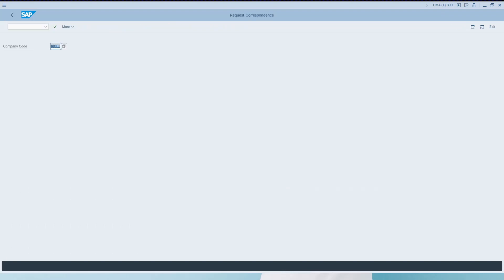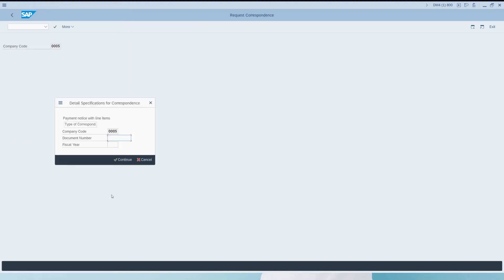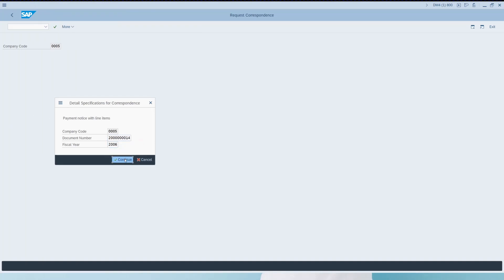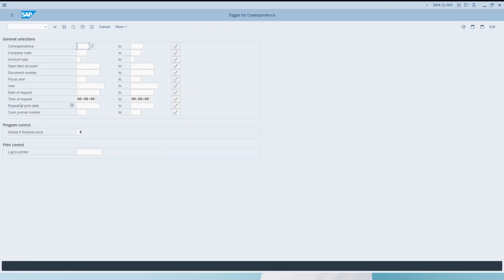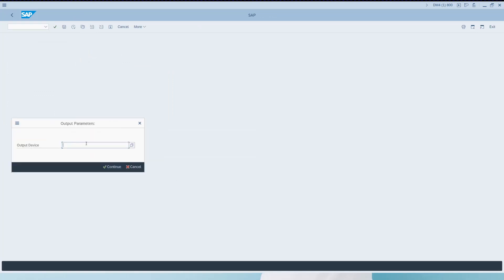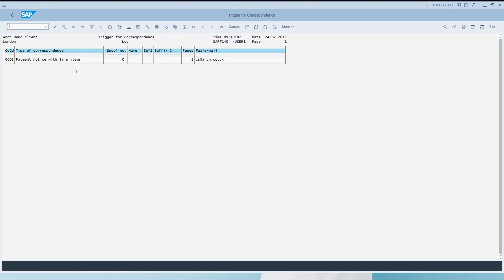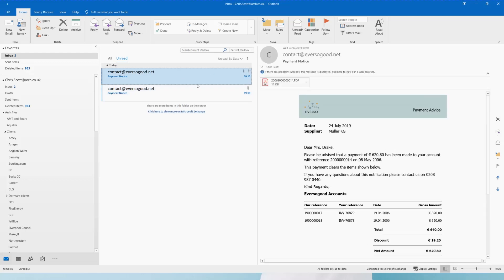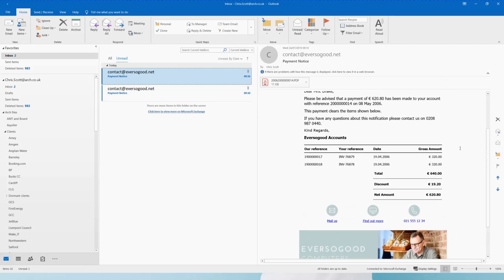SAP Remittance Advice (FI Correspondence)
Demonstration of generating a SAP Correspondence payment advice using Floe

Floe is an add-on to SAP for the maintenance of business communication templates and the generation of the business communication.

Floe supports the generation of email, PDF, HTML and SMS.

There is a common design tool, Floe Designer, for each type of document.  It is easy to use, and enables document templates to be constructed from content blocks, or fragments. This enables technical users and key business users to build and maintain output templates for any SAP business communication.

Floe is certified for SAP S/4 HANA and has been deployed by our customers around the world.